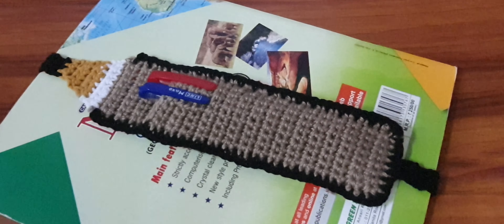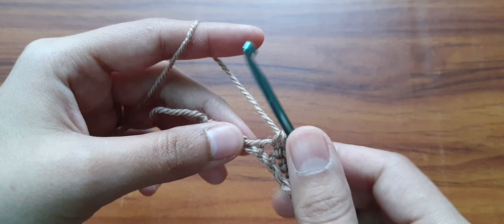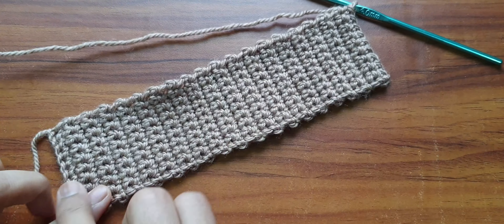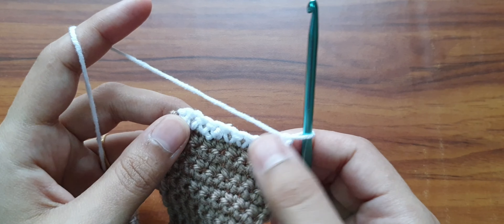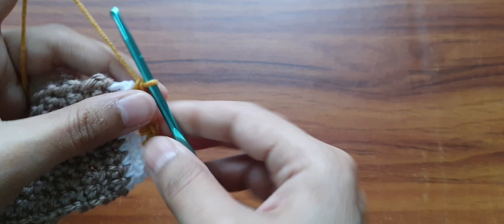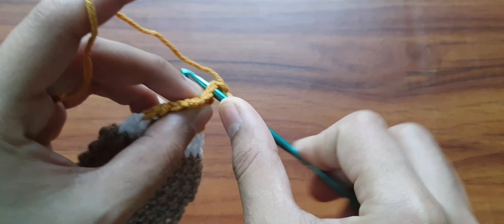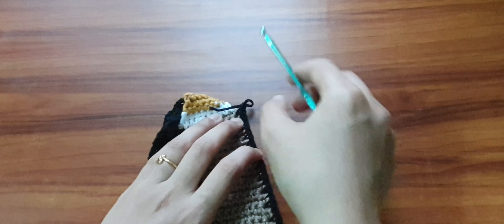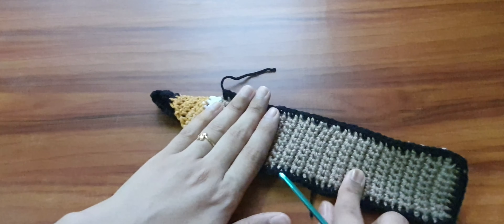Crochet Bookmark Tutorial | Pencil bookmark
In this video you will learn how to crochet a beautiful bookmark

Written Pattern*
Make a slip knot, ch 10
Row1 - 1sc in the 2nd ch from hook, 1sc in the next stitch, 1 in the next .rep till the end of the row(9sc)
ch 1 and turn
Row2 - 1 sc in each of the 9 stitches. ch 1 turn
Repeat row2 untill desired length.
ch 1 fasten off.

Make one more piece with the same above pattern but a little smaller in size than the first piece.

Front portion of the pencil
Attach white yarn
Row1 - ch 1, 1sc in the same stitch where you attached the yarn. 1sc in the next st, 1 sc in the next .rep till you reach the end of the row. Ch 1 turn
Row2 - sc first 2 sts together, 1sc in next 5 sts, sc last 2 sts together. (7sc) ch 1 fasten off.

Attatch next colour(light brown)
Row3 - ch1 , 1sc in each of the 7 sts. ch 1 turn.
Row4 - sc first 2 sts together, 1 sc in next 3 sts, sc last 2 sts together. (5sc) ch 1 turn.
Row5 - 1sc in each of the 5 sts. ch 1 turn.
Row6 - sc first 2 sts together, 1 sc in the next st, sc last 2 sts together. (3sc). ch 1 turn.
Row7 - 1 sc in each of the 3 sts. ch 1fasten off.
Attach black yarn,
(Strap)
Row8 - ch 1, sc in each of the 3 sts. ch 1 turn.
Repeat Row8 untill you have a long strap.ch 1 fasten off.

Now place the other piece of the pencil on top and join by sc sts all around.
Make another strap on the bottom of the pencil with the same pattern of the strap at the top. ch1 fasten off.
Add a button to one strap and a loop on the other.
Your beautiful pencil bookmark is ready.